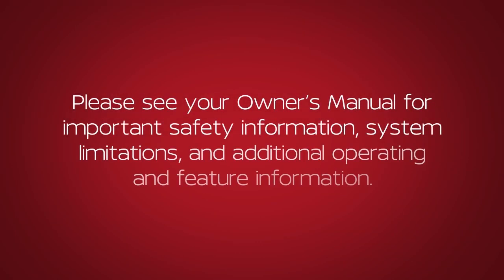2020 Nissan Kicks - Hill Start Assist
The Hill Start Assist system will operate automatically when:
● The shift lever is in a DRIVE or REVERSE position, and

The maximum holding time is two seconds for Hill Start Assist. After two seconds, the vehicle will begin to roll back as the Hill Start Assist system disengages.